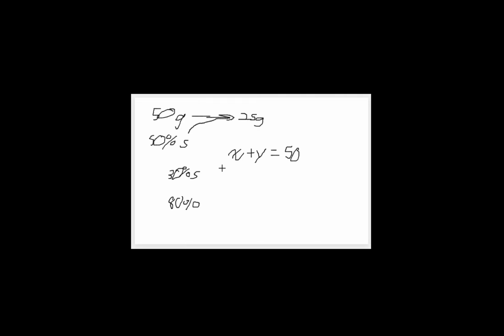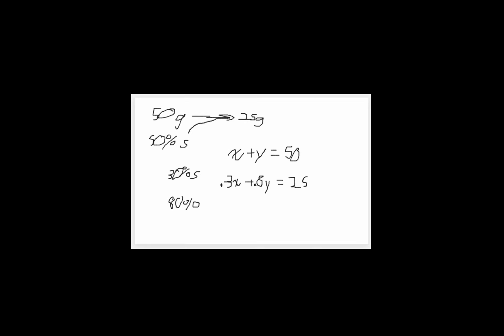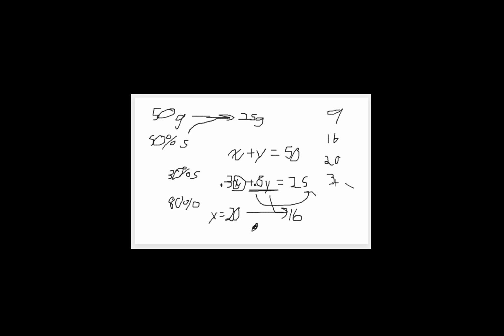SAT Practice Vid (2)